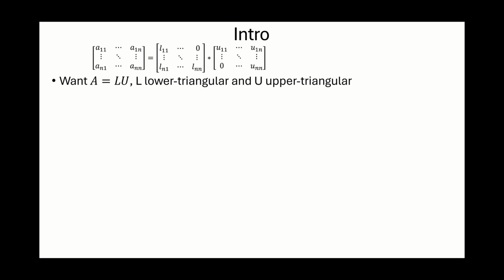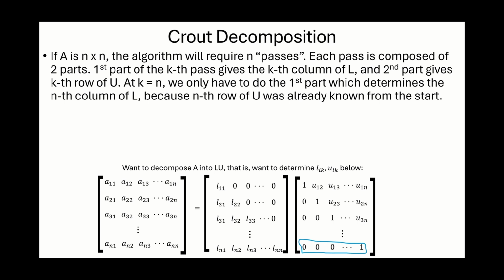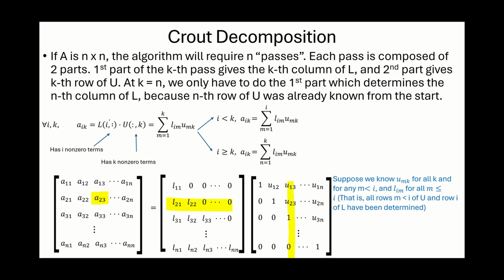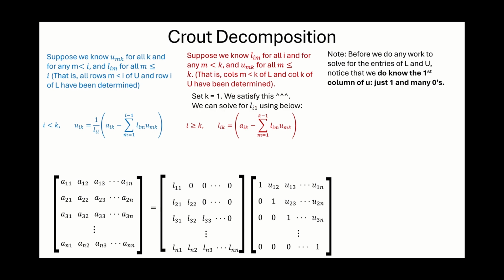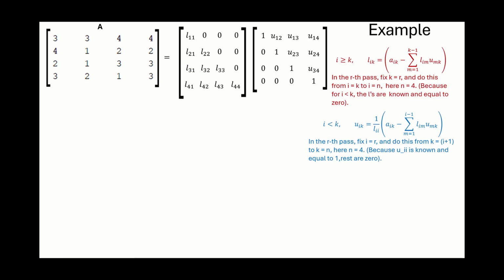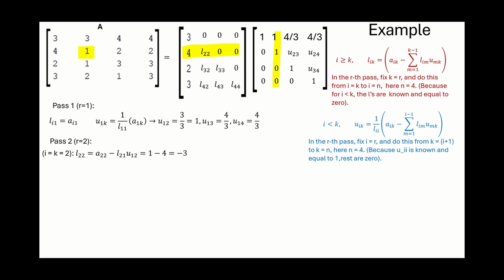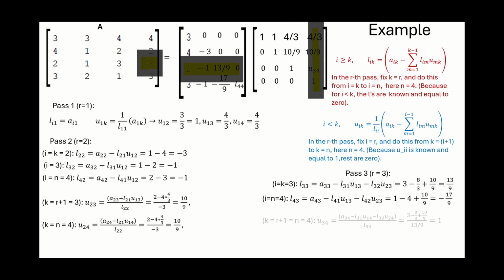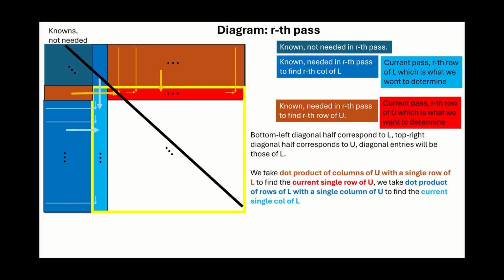Guide to Crout Decomposition [Numerical Analysis, Linear Algebra]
In this video we go over the Crout decomposition, which is a method for finding an LU factorization of an invertible matrix. We cover examples and the intuition behind the method.